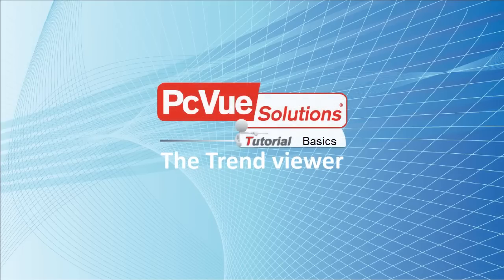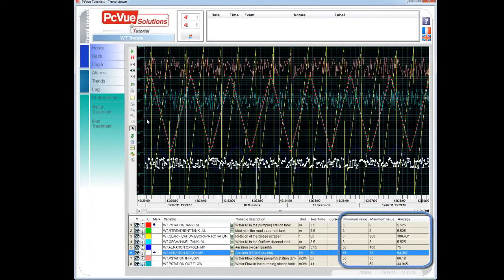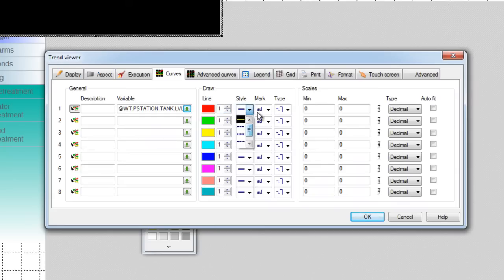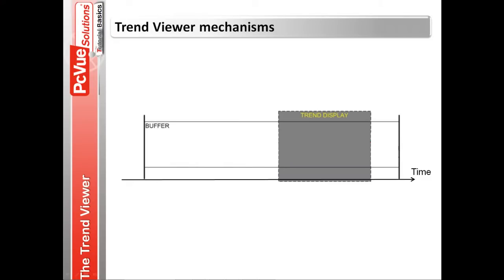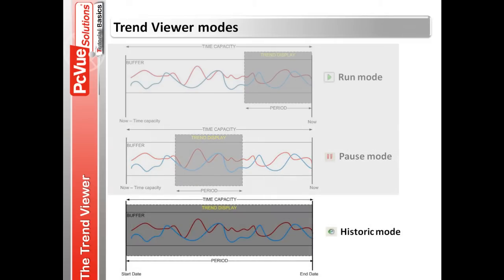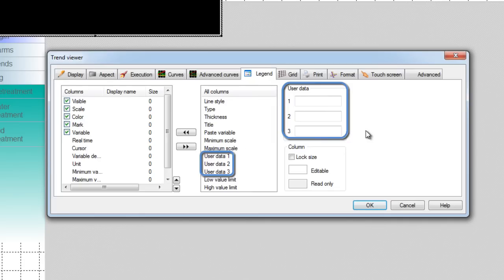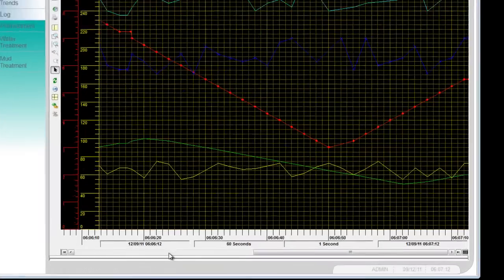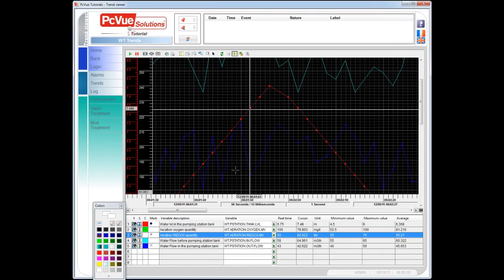PcVue_Trendviewer_basics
This tutorial discusses the PcVue Trend viewer basics :
-Configuration
-Trend viewer mechanisms
-Configure a legend
-Run time
-Display a legend

Humans, Systems & Connected Things!